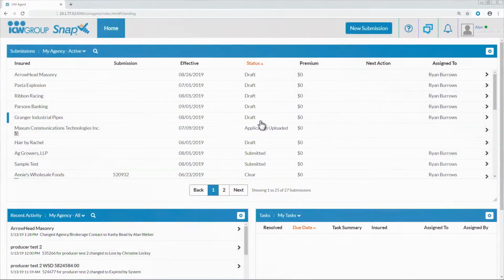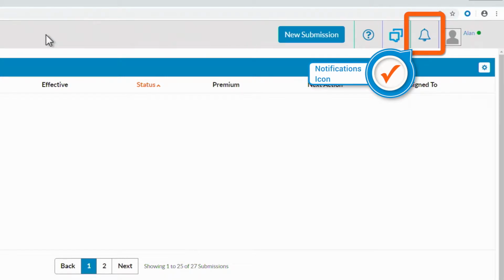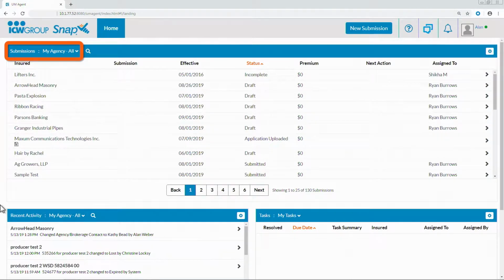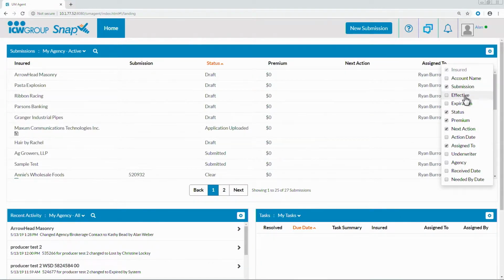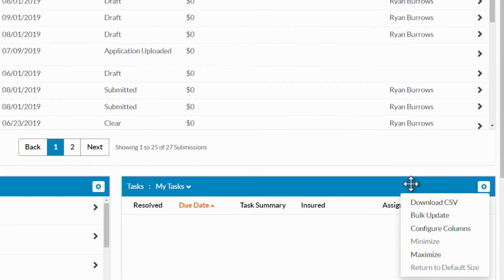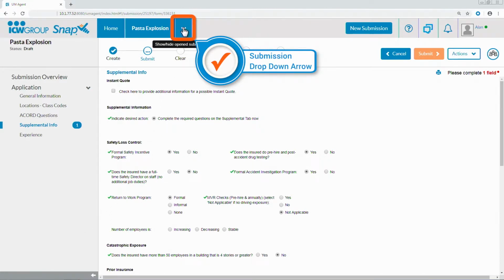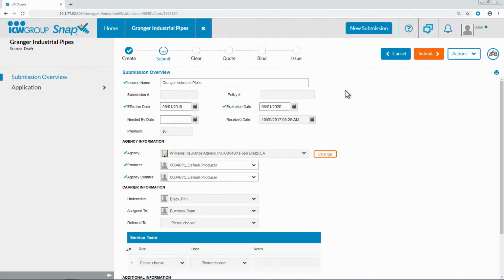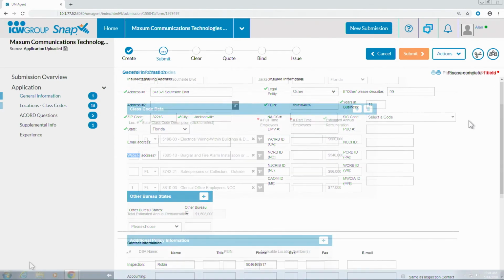Navigation Overview | Snap